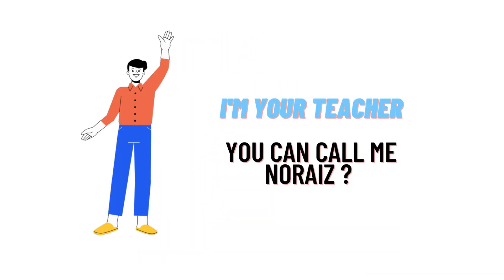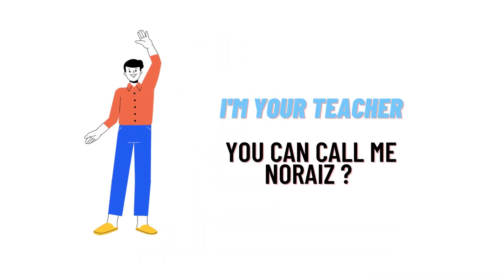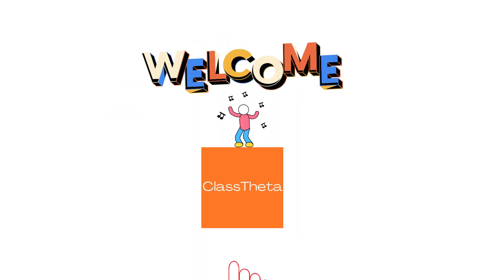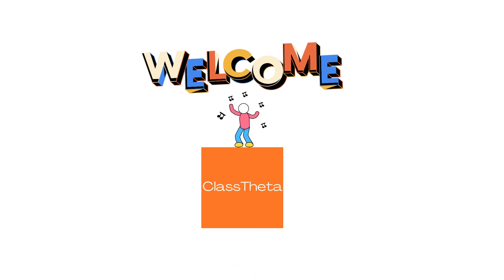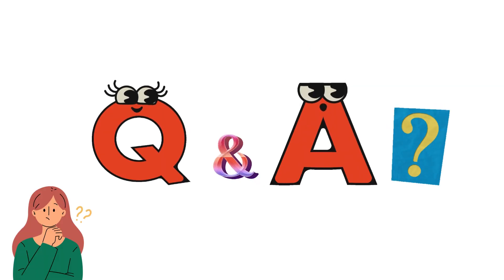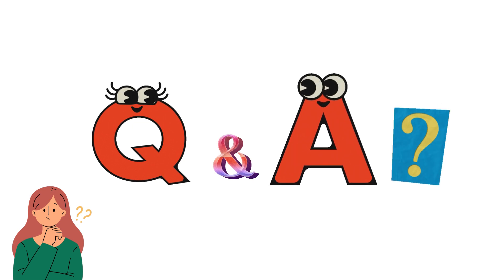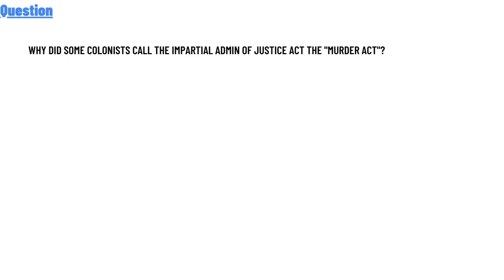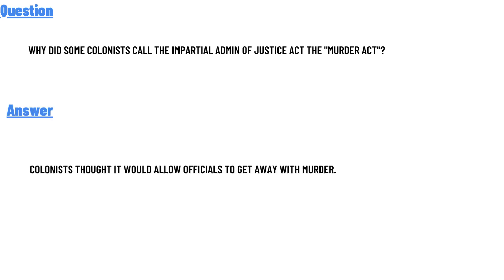Why did some colonists call the Impartial Admin of Justice Act the "Murder Act"?